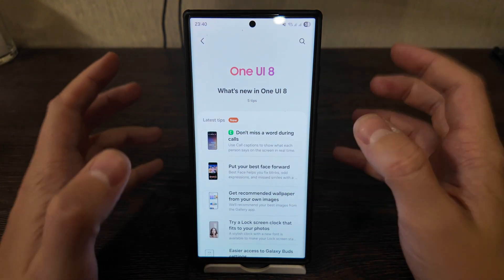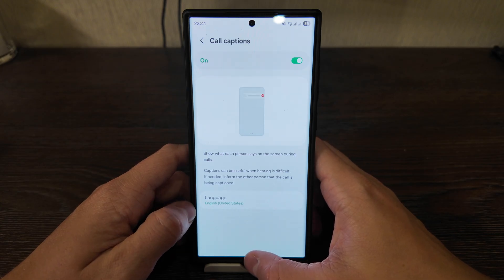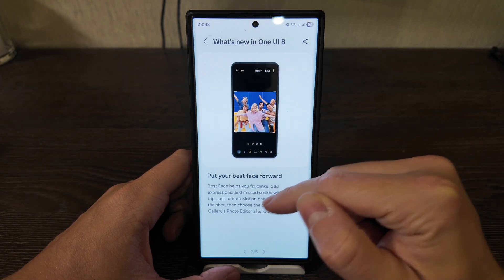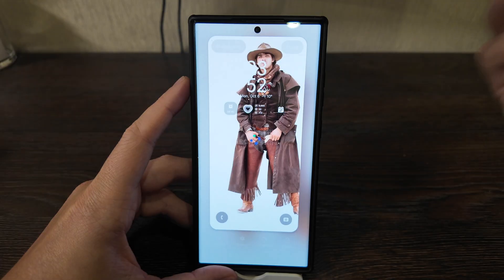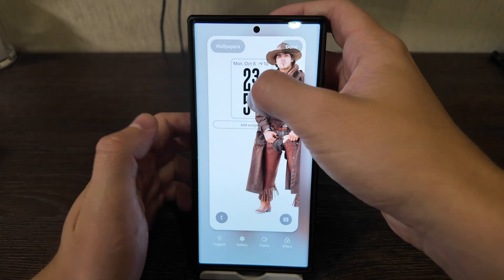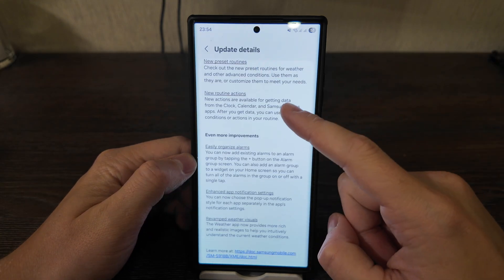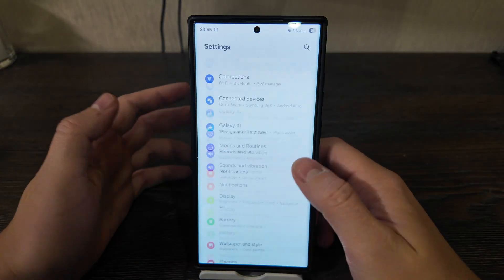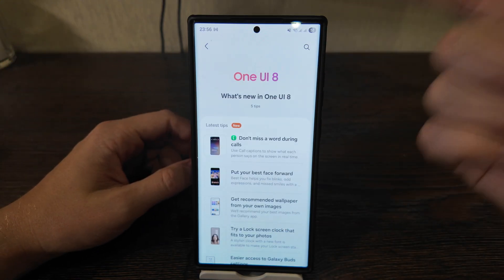One UI 8 on Android 16 – Key Features You Need to Know!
Samsung’s new One UI 8 brings a fresh wave of improvements on Android 16, making the Galaxy experience faster, smarter, and more customizable than ever. In this video, I break down the most important new features, visual changes, performance updates, and hidden tweaks you should definitely try on your Galaxy S23 Ultra (and other compatible devices).

💡 In this video, you’ll see:
Refreshed design and animations
Smarter AI and personalization tools
Battery and performance upgrades
New privacy and security settings
Camera and gallery improvements
Updated widgets and lock screen options

If you want to know whether updating to One UI 8 is worth it, this video has you covered.

📱 Tested on: Galaxy S23 Ultra
🧠 Software: One UI 8 (Android 16)